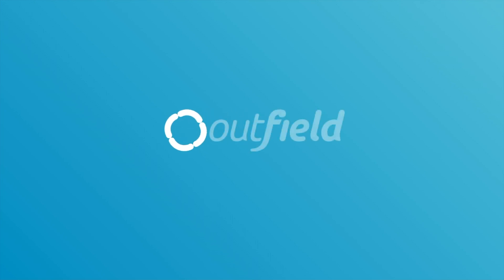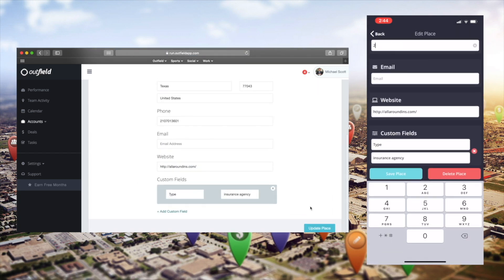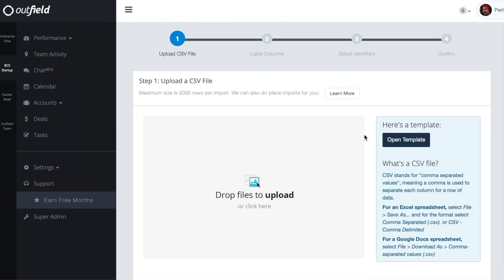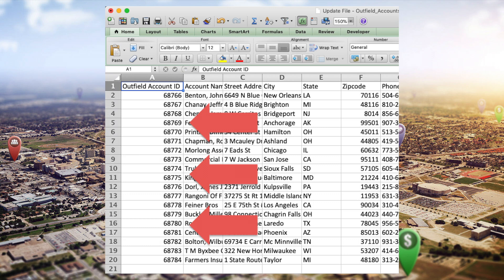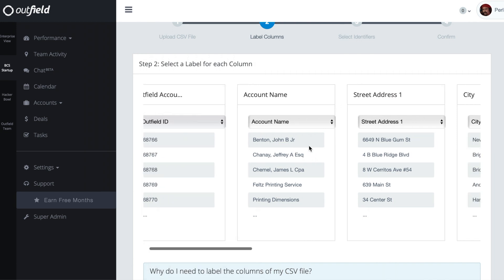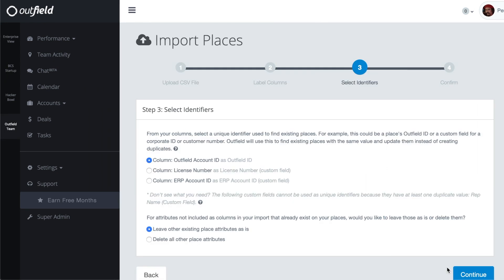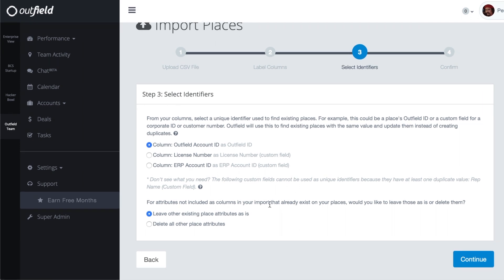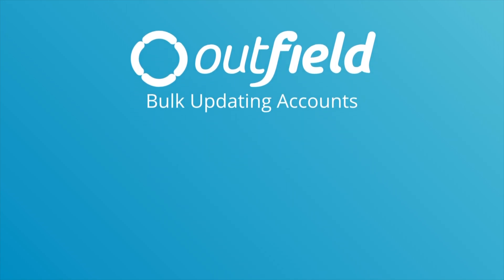Outfield Web and Mobile Sales App - Updating Accounts in Bulk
Outfield Tutorial Series | Updating Accounts in Bulk

Often times, the accounts you do business with experience changes that you need to adjust for in your CRM. This may be territory re-allignment, new customer fields, or anything else that may have changed as your team works with their accounts. If needing to make a lot of account updates in a short amount of time, you can do so with Outfield’s bulk updating feature, highlighted in this video.